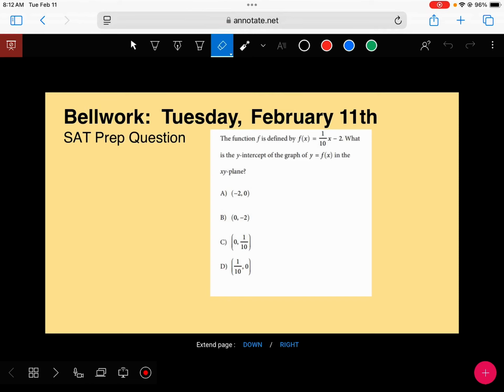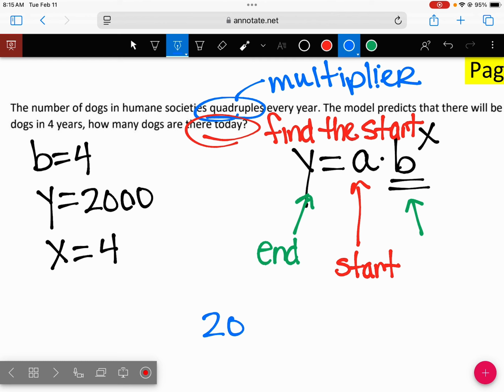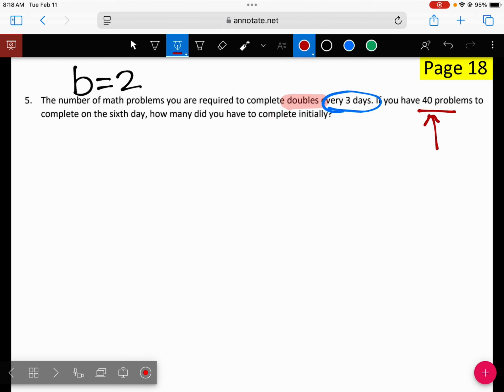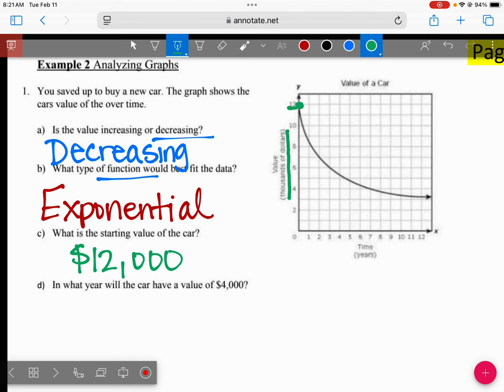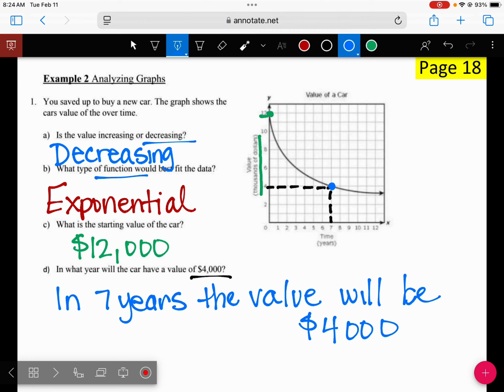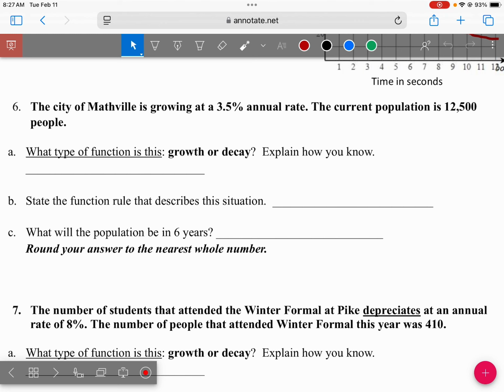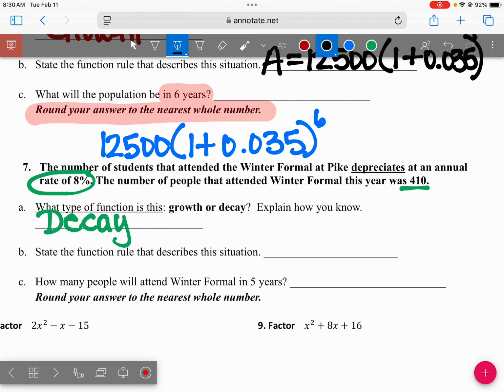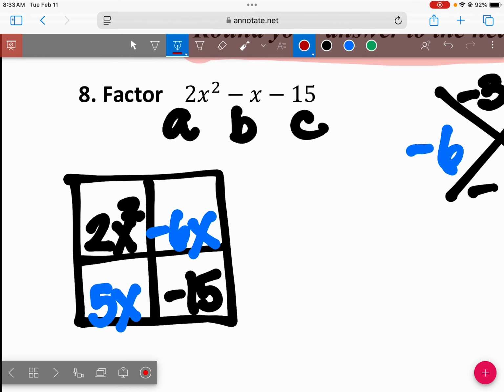2/11 exponential graphs interpret